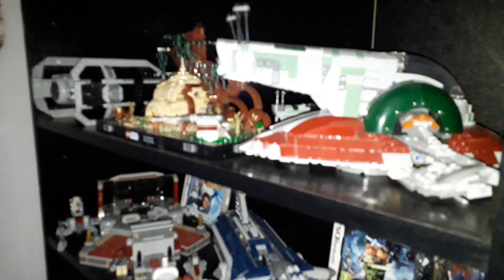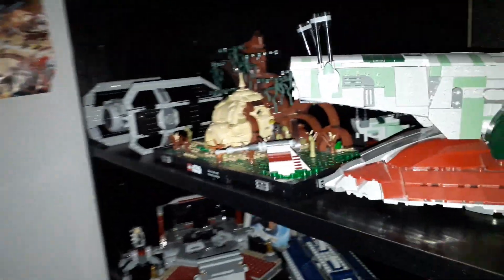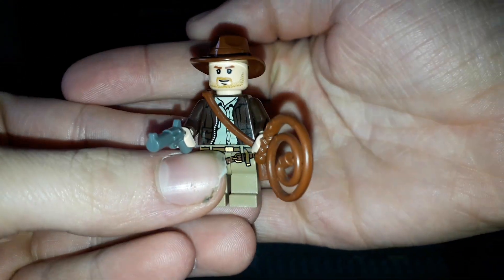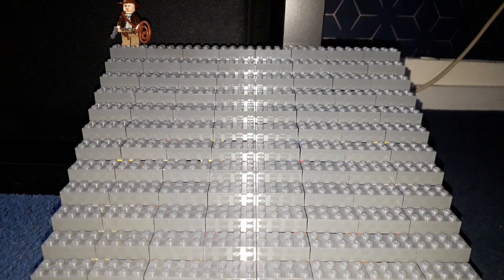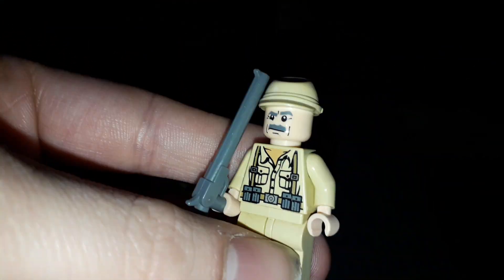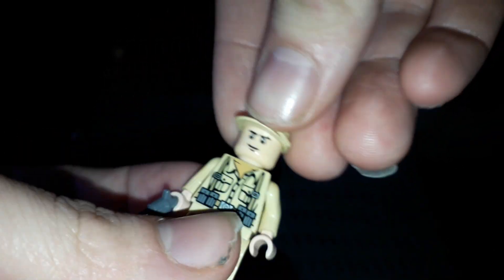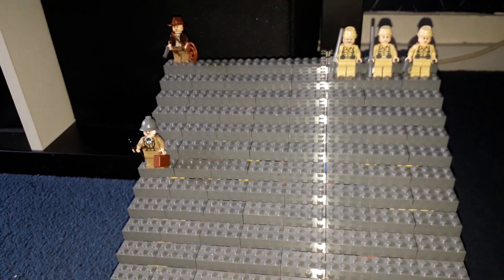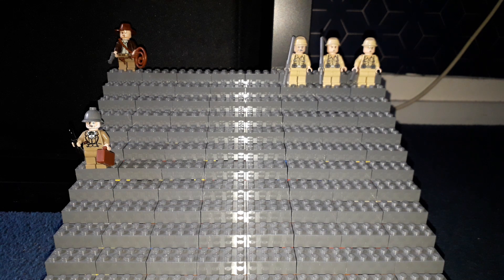COLLECTING EVERY LEGO INDIANA JONES MINFIGURE EP1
so far i have 5/47